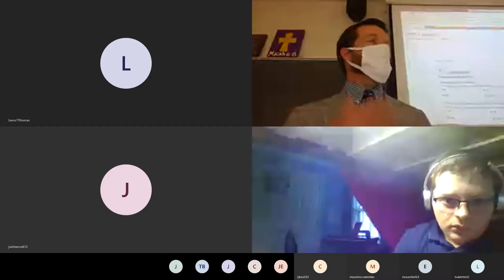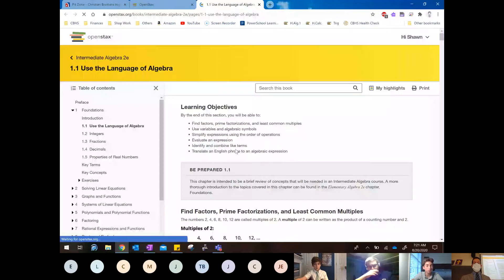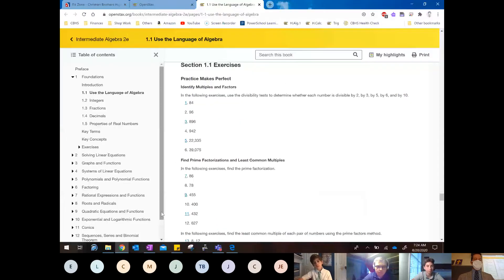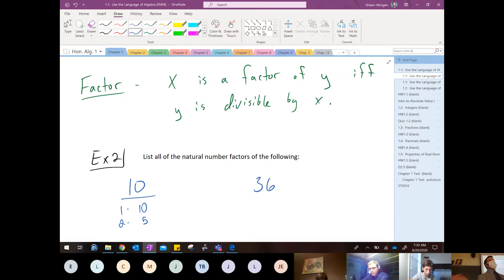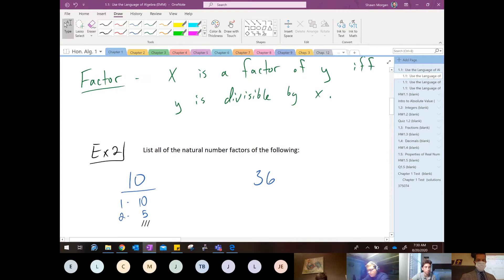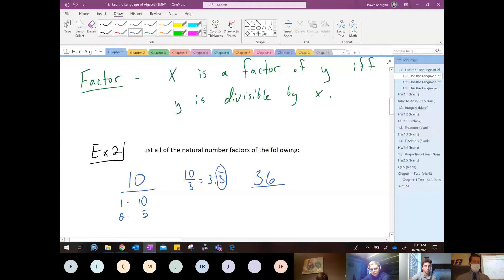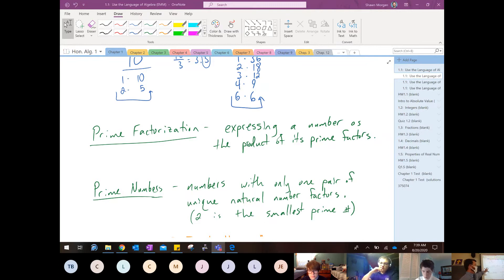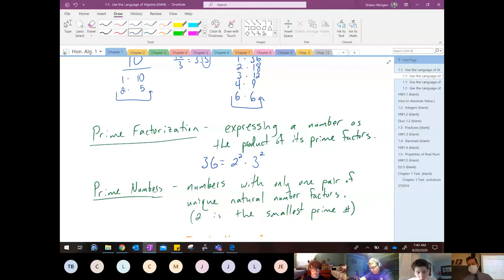EMM_Class #3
Here we learn how to give the prime factorization of a number.